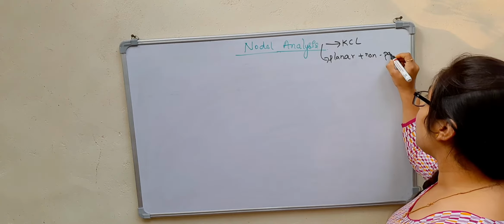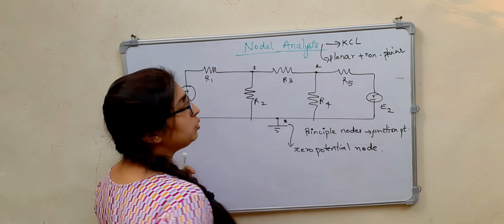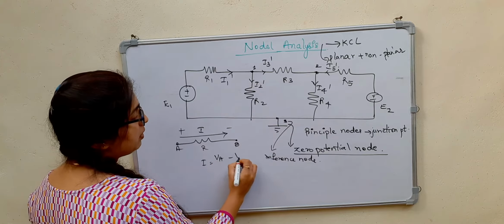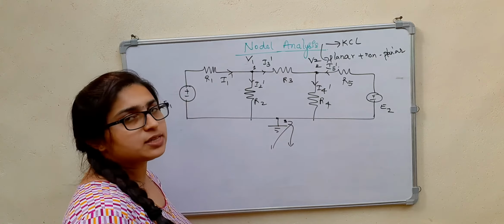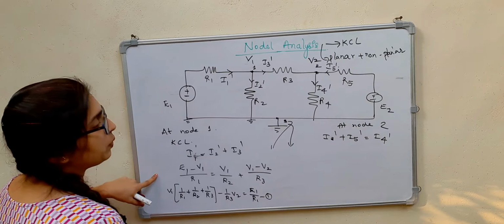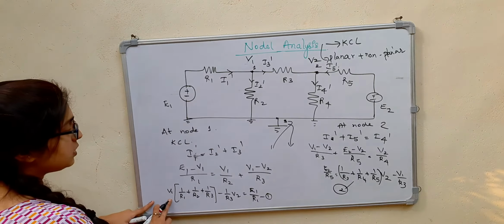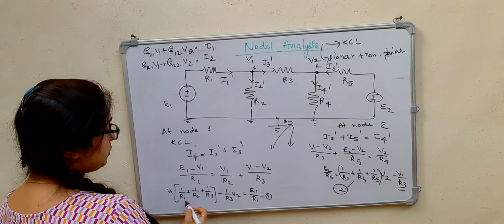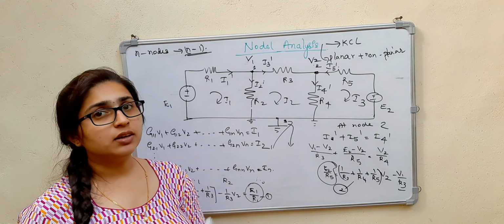Nodal analysis-Lecture 24